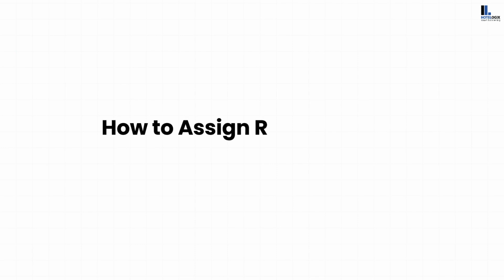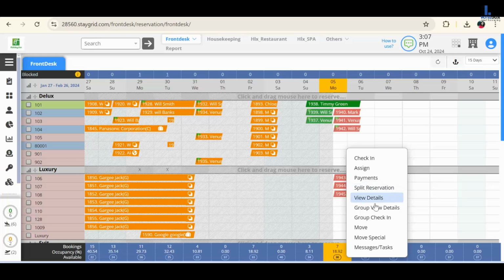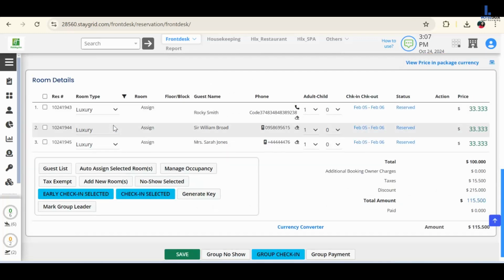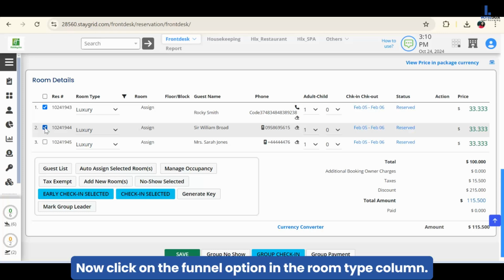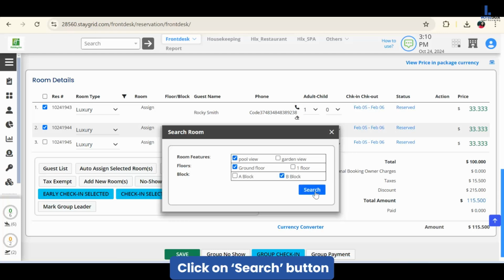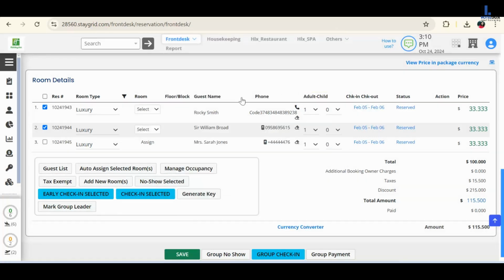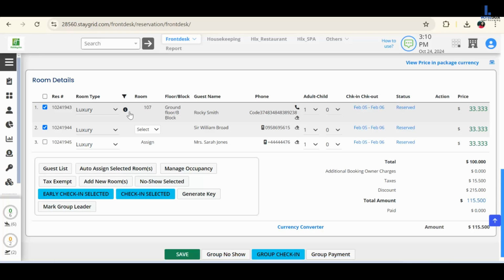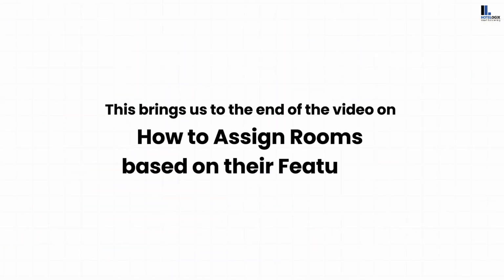How to Assign Rooms Based on Features | Hotel PMS Tutorial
Looking to assign rooms based on specific guest preferences, like a balcony, sea view, or accessibility features? Hotelogix PMS allows you to allocate rooms using feature tags, ensuring every guest gets the exact room they requested—every time.

Step-by-Step Instructions:
1. Open the room assignment page in Hotelogix PMS.
2. Review the guest preferences and required features, such as sea view or accessibility.
3. Use feature tags to filter and assign rooms that match the guest's specifications.
4. Confirm the room assignment, ensuring a seamless check-in process with guest satisfaction in mind.

With Hotelogix, you can provide a personalized guest experience, ensuring accurate room allocation based on specific guest needs.